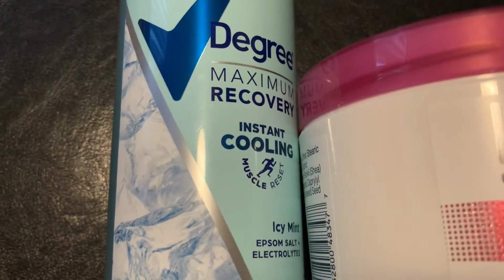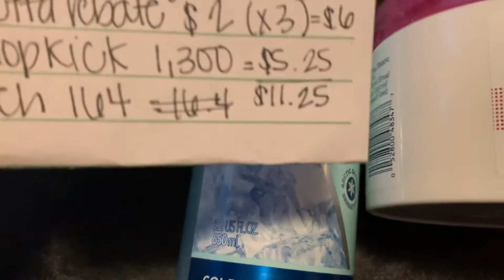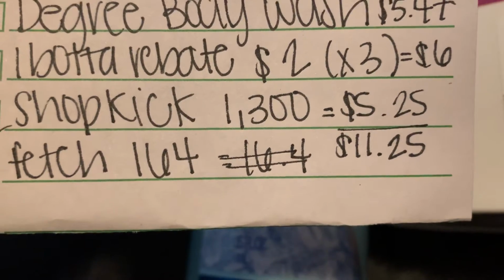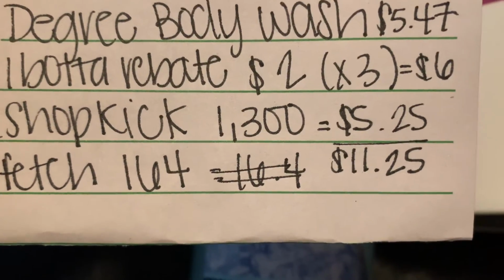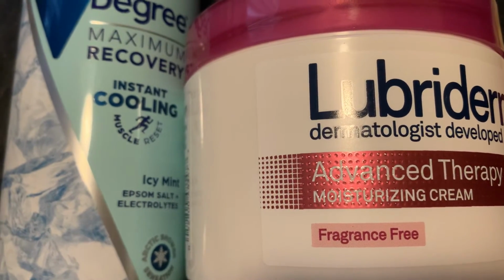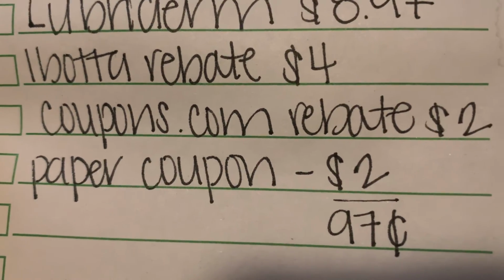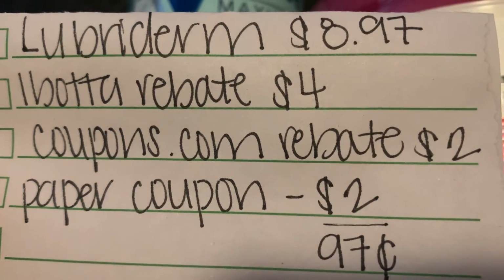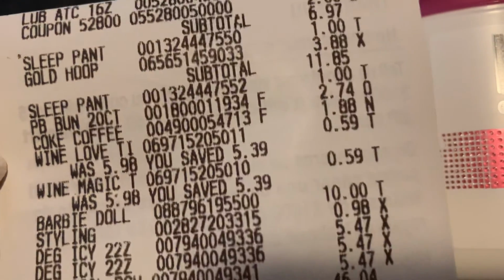Cheap Degree Body Wash & Lubriderm💞!